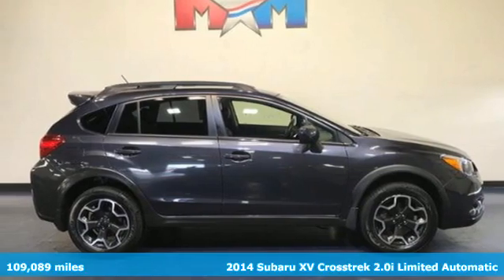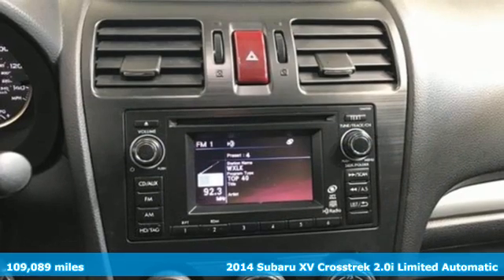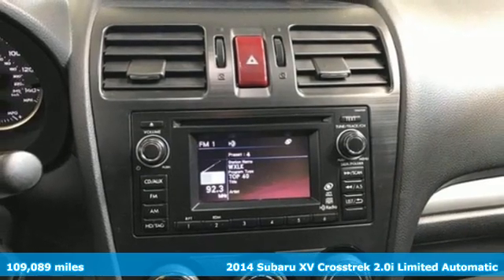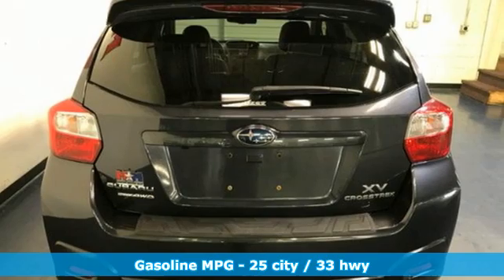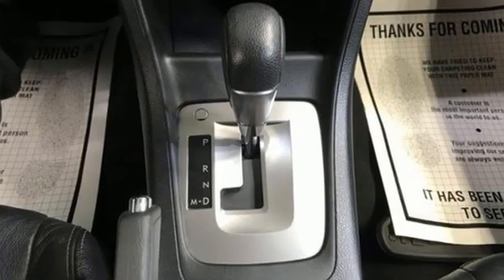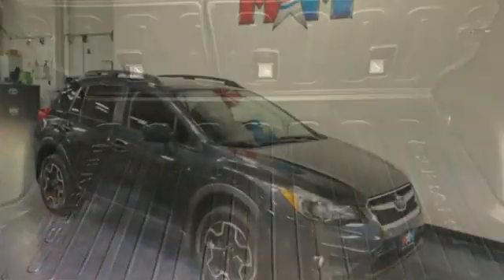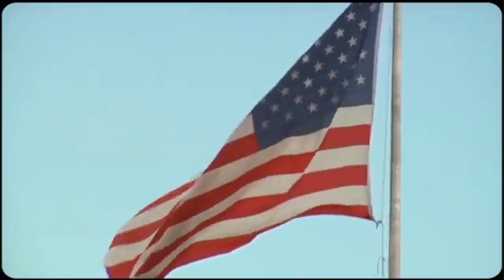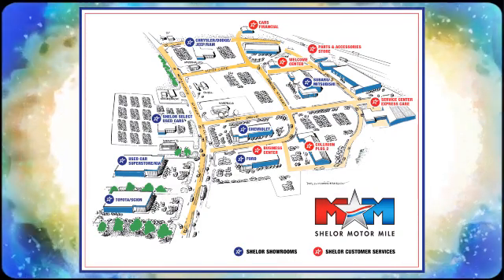Used 2014 Subaru XV Crosstrek Christiansburg VA Blacksburg, VA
Year: 2014
Make: Subaru
Model: XV Crosstrek
Trim: Sport Utility
Engine: 2.0L 4 Cylinder Engine
Transmission: CVT TRANSMISSION
Color: Dark Gray Metallic
Interior: Black
Mileage: 109089
Stock #: SU210003A
VIN: JF2GPAGC8E8317907
Clean. FUEL EFFICIENT 33 MPG Hwy/25 MPG City! Heated Leather Seats, iPod/MP3 Input, Bluetooth, CD Player, Alloy Wheels, POPULAR PACKAGE #1, Back-Up Camera, All Wheel Drive, Serviced here, Originally bought here, Local Trade-In. SEE MORE!br /br /KEY FEATURES INCLUDEbr /Leather Seating, All Wheel Drive, Heated Driver Seat, Back-Up Camera, iPod/MP3 Input, Bluetooth, CD Player, Aluminum Wheels, Heated Seats, Heated Leather Seats. Rear Spoiler, MP3 Player, Keyless Entry, Privacy Glass, Remote Trunk Release. br /br /OPTION PACKAGESbr /POPULAR PACKAGE #1: Installation time: 96, All Weather Floor Mats Part number J501SFJ000, Rear Seat Back Protector Part number J501SFJ600, Rear Bumper Cover Part number E775SFJ300, Auto Dimming Mirror w/Compass Part number H501SFJ001, Matte Black Splash Guards Part number J101CFJ260. Subaru Limited with Dark Gray Metallic exterior and Black interior features a 4 Cylinder Engine with 148 HP at 6200 RPM*. Serviced here, Originally bought here, Local Trade-In br /br /EXPERTS REPORTbr /Edmunds.com explains Overall, the 2014 Subaru XV Crosstrek's combination of all-wheel drive, wagonlike characteristics and enhanced off-road ability make it rather distinctive in the compact crossover class.. Great Gas Mileage: 33 MPG Hwy. AutoCheck One Owner br /br /OUR OFFERINGSbr /At Shelor Motor Mile we have a price and payment to fit any budget. Our big selection means even bigger savings! Need extra spending money? Shelor wants your vehicle, and we're paying top dollar! br /br /Tax DMV Fees & $597 processing fee are not included in vehicle prices shown and must be paid by the purchaser. Vehicle information and equipment is based off standard equipment as decoded from VIN and may vary from vehicle to vehicle.br / Chevrolet Ford Chrysler Dodge Jeep & Ram prices include current factory rebates and incentives some of which may require financing through the manufacturer and/or the customer must own/trade a certain make of vehicle. Residency restrictions apply see dealer for details and restrictions. All pricing and details are believed to be accurate but we do not warrant or guarantee such accuracy. The prices shown above may vary from region to region as will incentives and are subject to change.